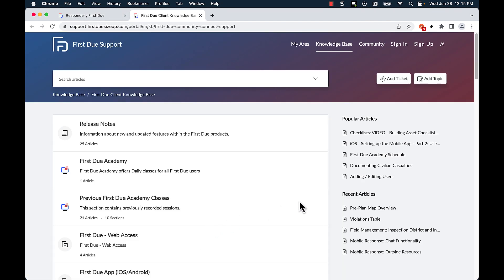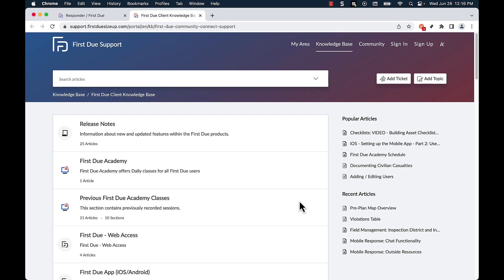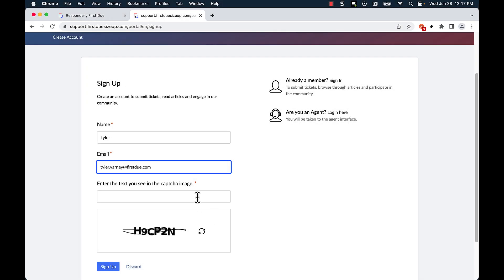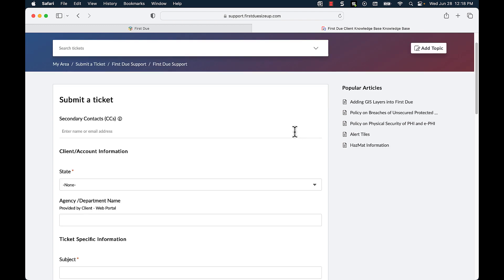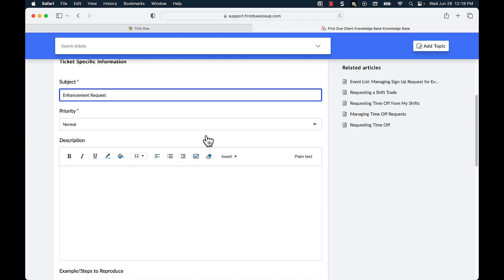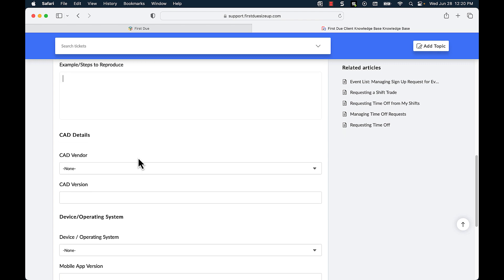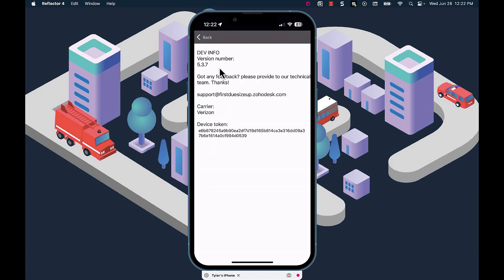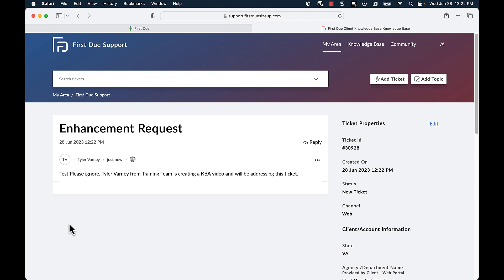Submitting Support ticket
Join Trainer Tyler Varney as he walks you through the steps on how to submit a Support ticket for First Due.